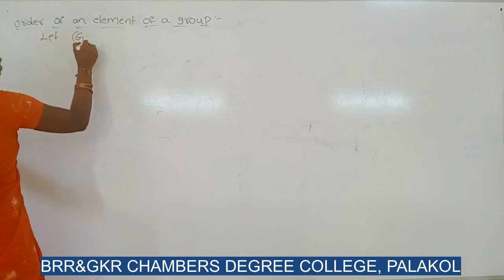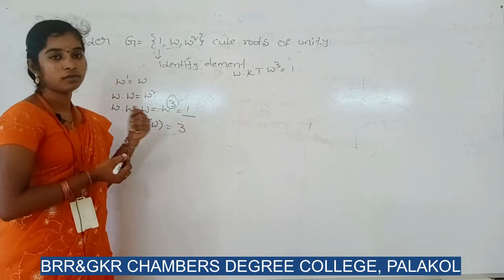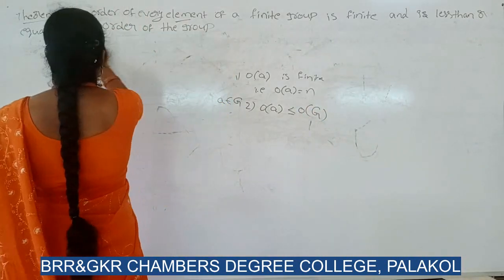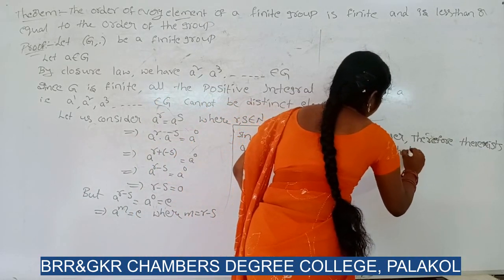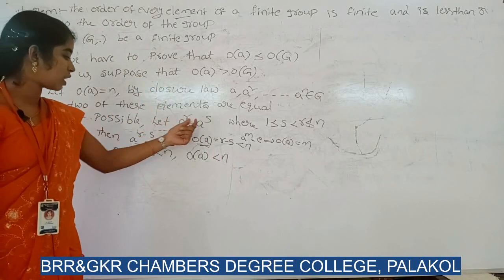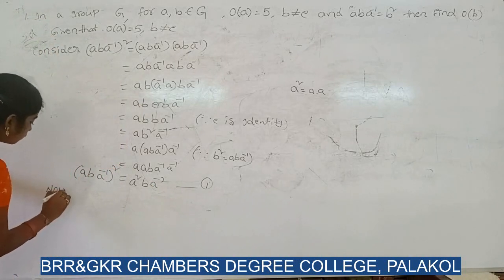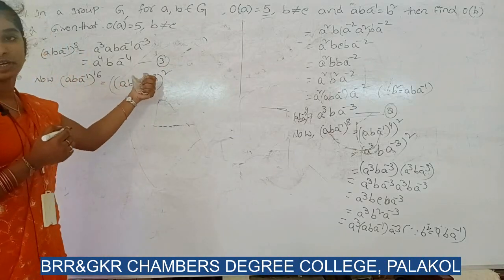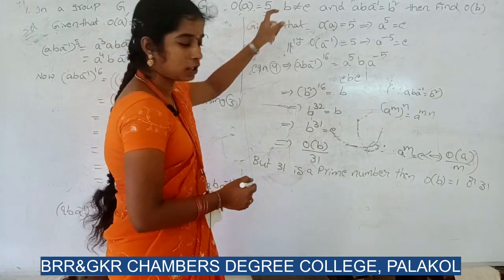II BSC (III-SEMESTER) MATHEMATICS GROUP SESSION 5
ORDER OF AN ELEMENT OF A GROUP, THEOREM ON THE ORDER OF EVERY ELEMENT OF A FINITE GROUP IS FINITE AND IS LESSTHAN OR EQUAL TO THE ORDER OF THE GROUP, PROBLEMS ON ORDER OF AN ELEMENT.